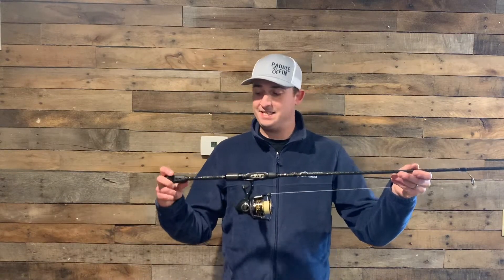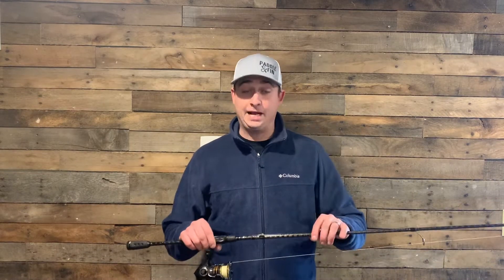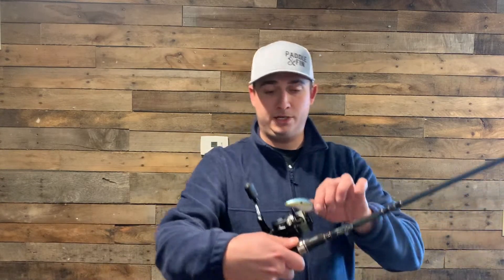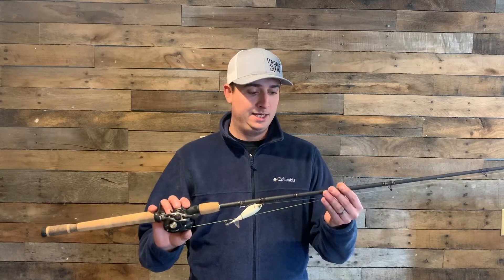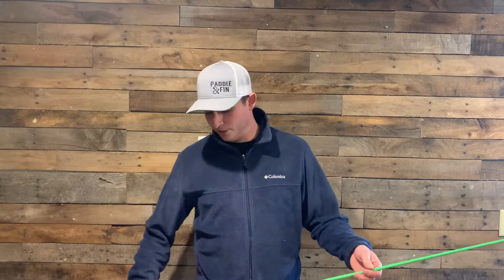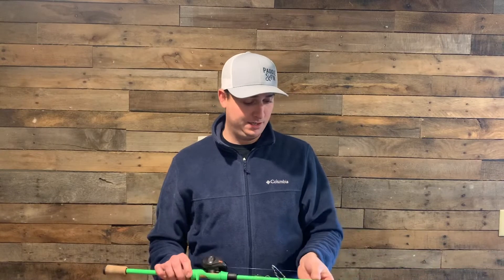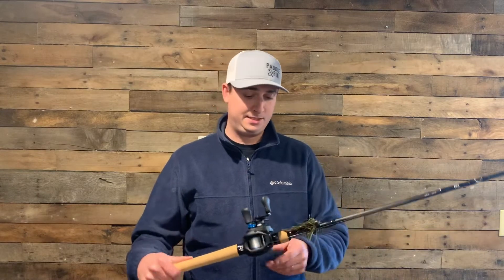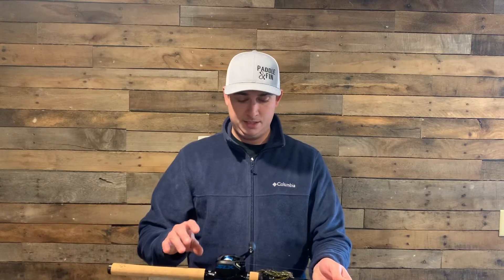Rod & Reel Setups with Brad Hicks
Brad Hicks co-host of the Final Cast, goes over his rod and reel setups.

Podcast & Website- @
Social Media- @paddlenfin
Rocktown paddlesports - @
Loveland Canoe & Kayak- @
Hammered Lures- @
Fish Mob @lfishmoblures/
TRC Covers- @
JigMasters Jigs- @
Ketch Products- @
Recycled Plastics Recycling Program -
Mail to:
316 Pinewood Dr.